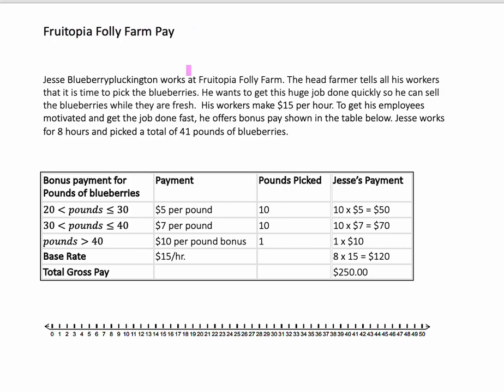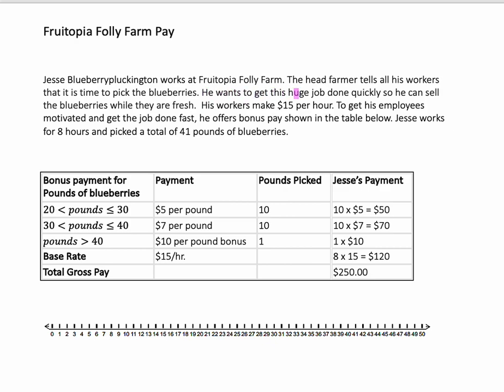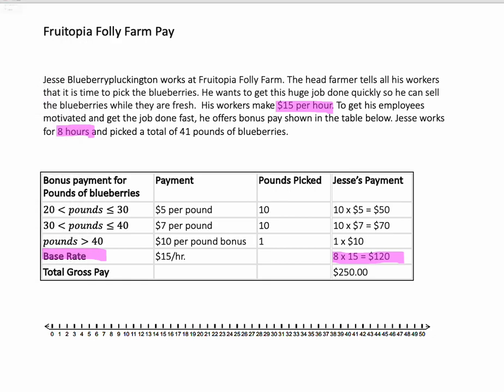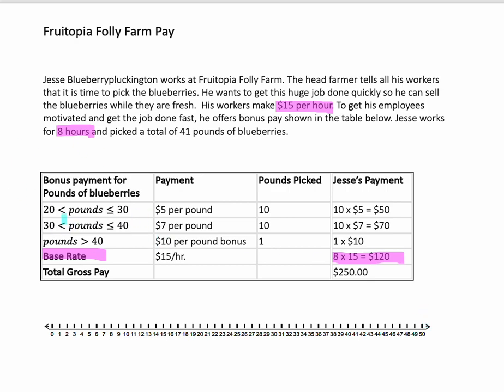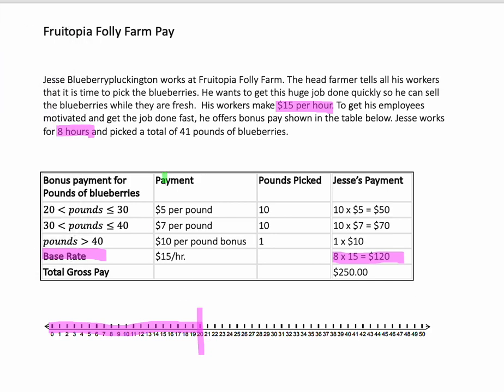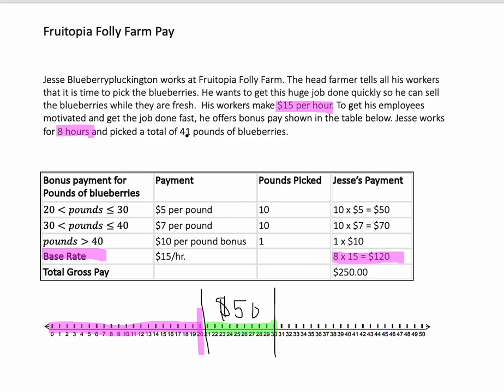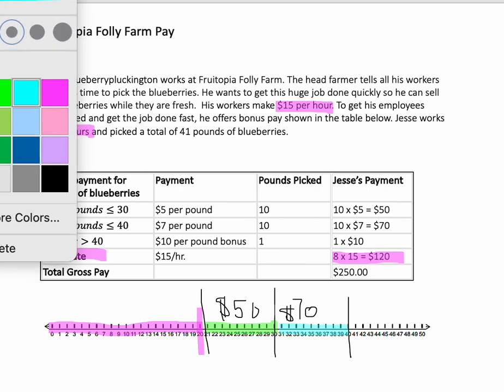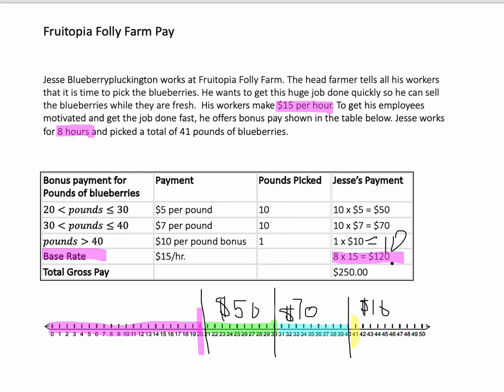Example Variable Pay Scale